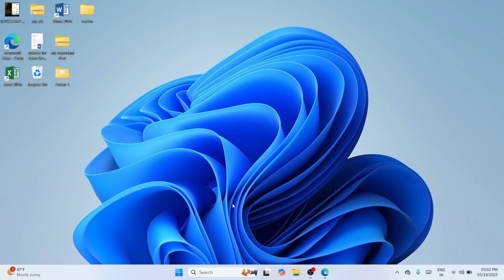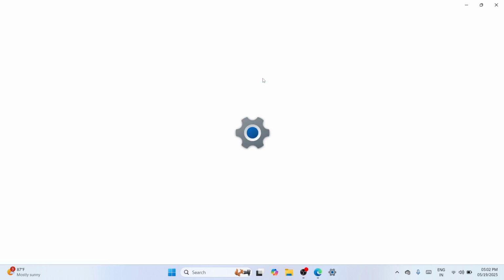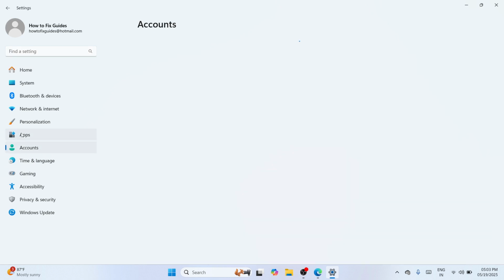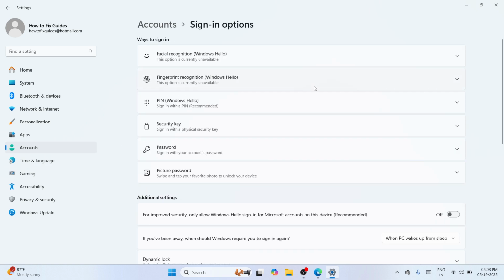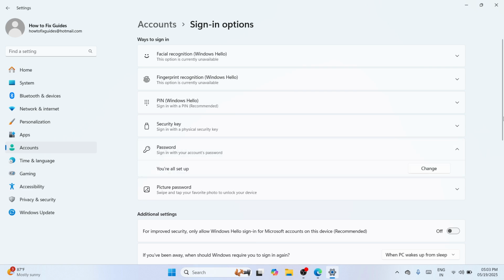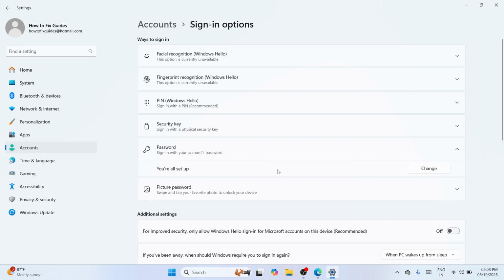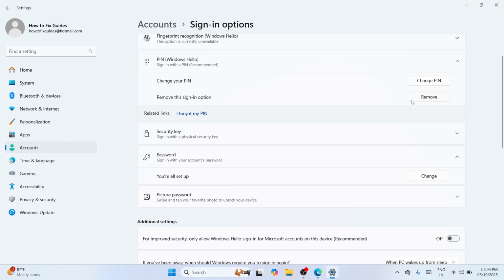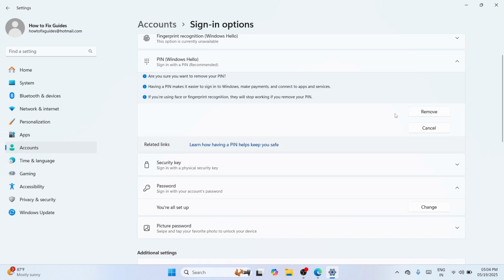How To REMOVE User Account Password In Windows 11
Learn how to remove the user account password in Windows 11 quickly and easily.
This step-by-step guide helps you log in without entering a password.
Perfect for personal PCs where security isn't a concern.
Watch now and simplify your Windows login experience!